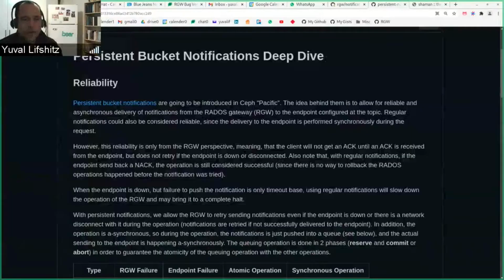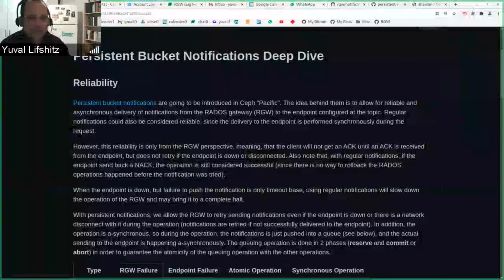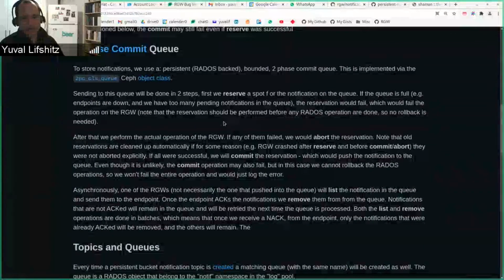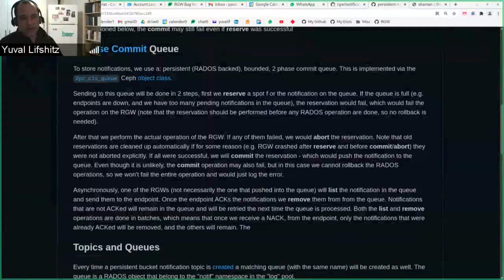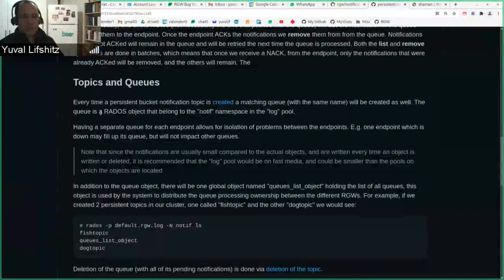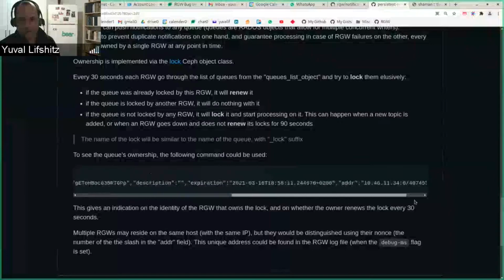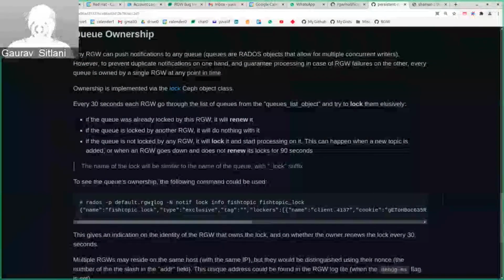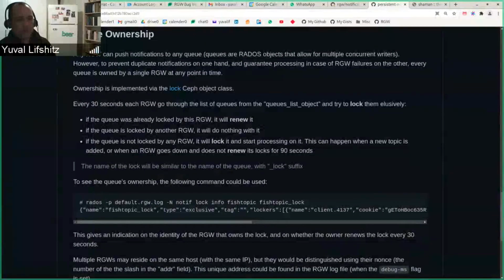Ceph Tech Talk: Persistent Bucket Notifications